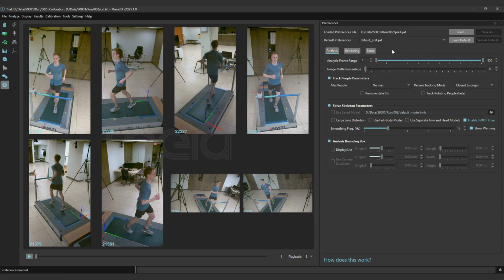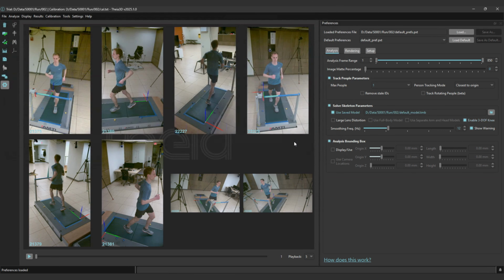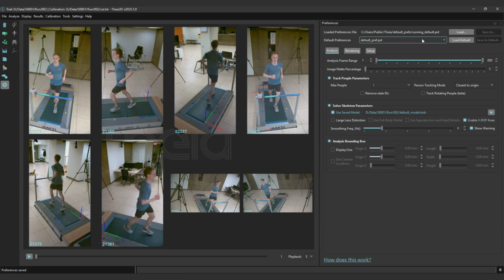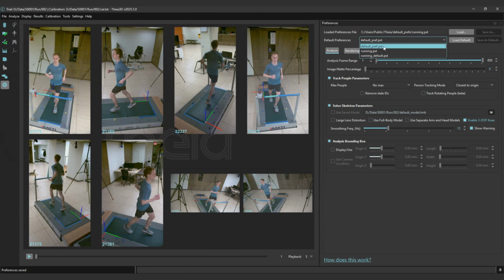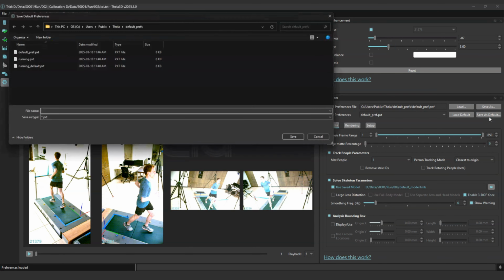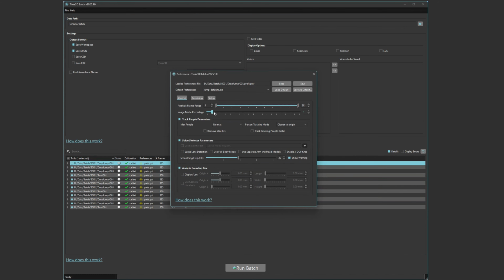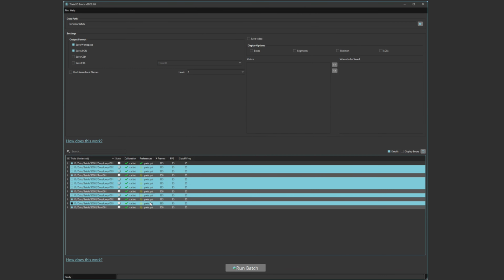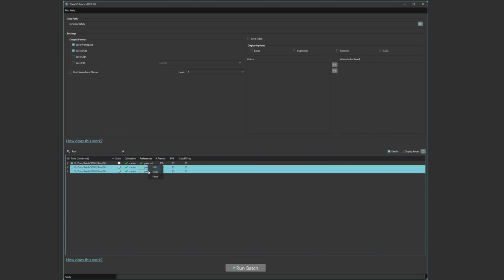Managing Preferences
This tutorial video describes the process used to modify, save, copy, and paste preferences files within the Theia3D Batch companion application. The practices described in this video are best practices for managing preferences within Theia3D Batch, and are critical for batch processing movement data.